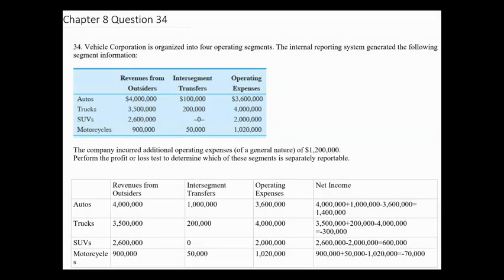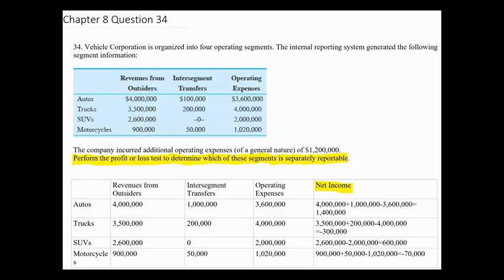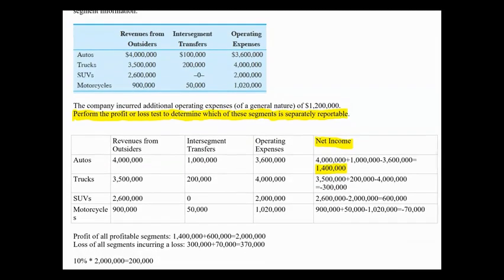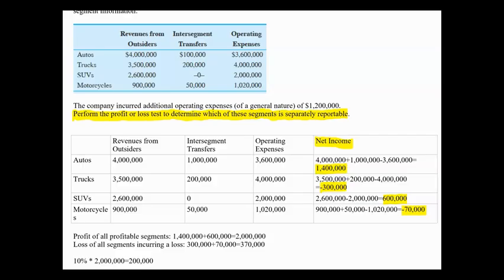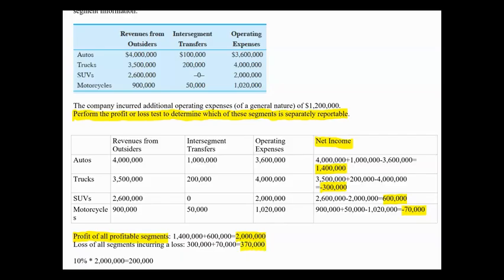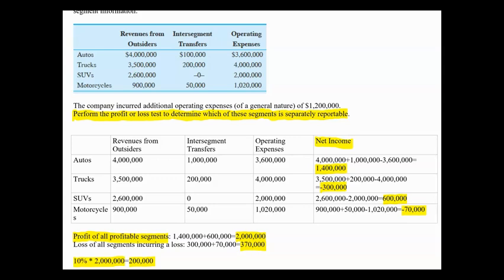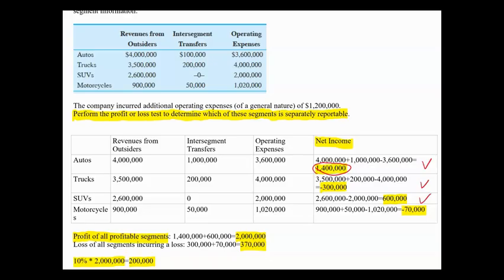Chapter 8 Problem 34 - Segment Reporting Profit or Loss Test